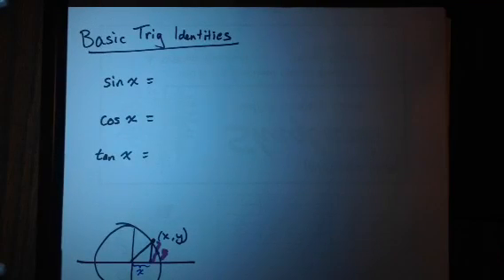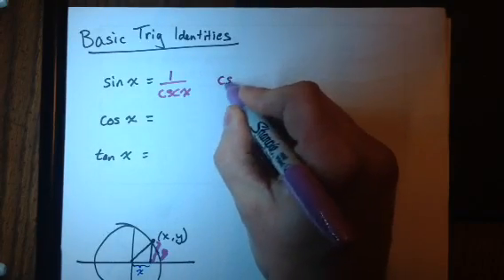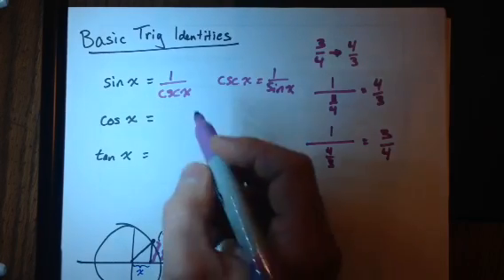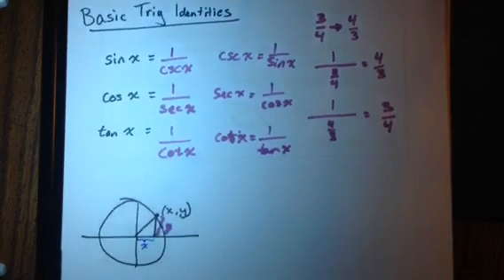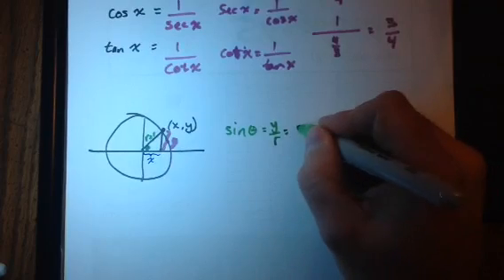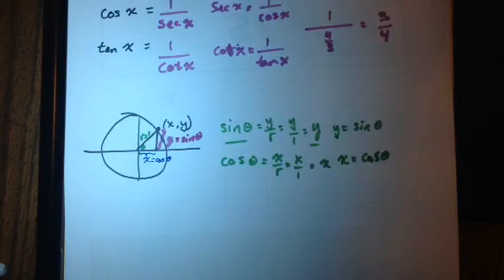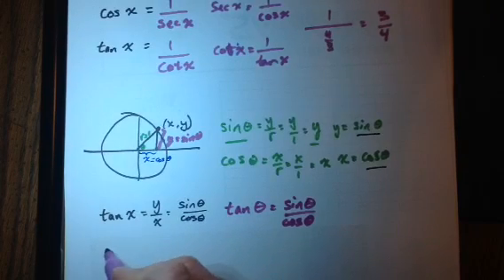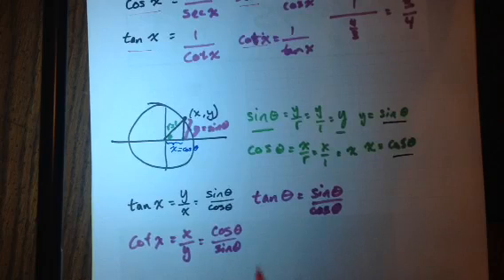2 Simplifying Trig Expressions - Basic Trig Identities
This video reviews the reciprocal trig identities and the tangent and cotangent functions in terms of sine and cosine.